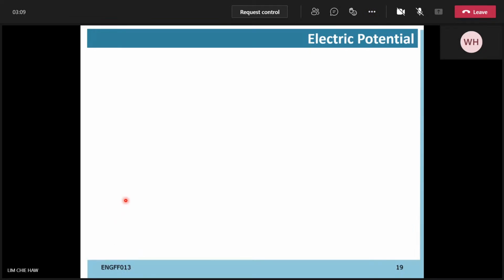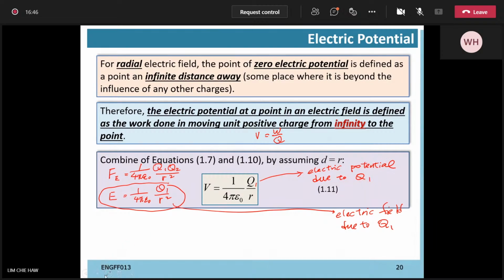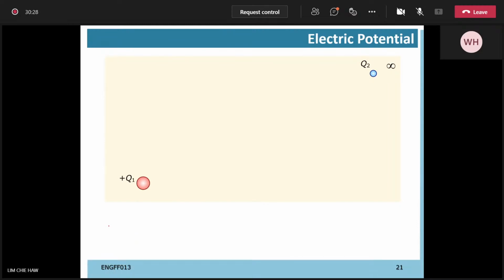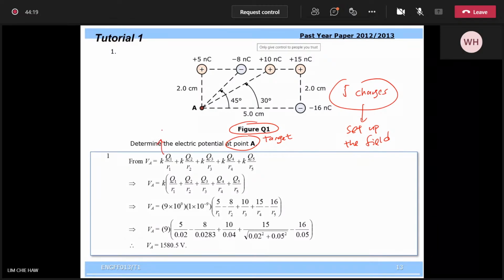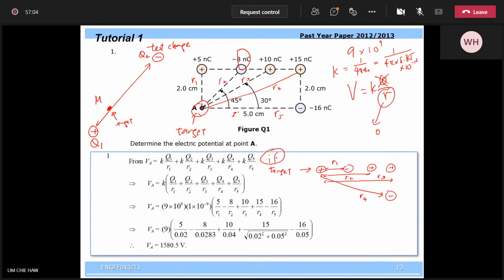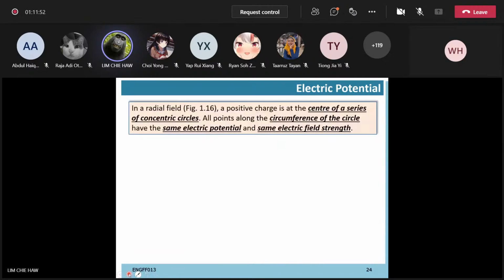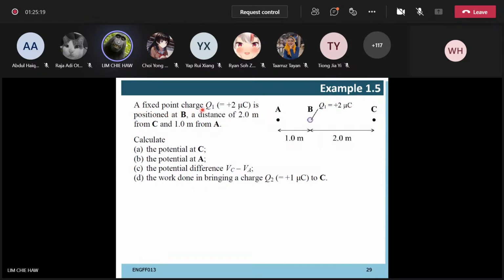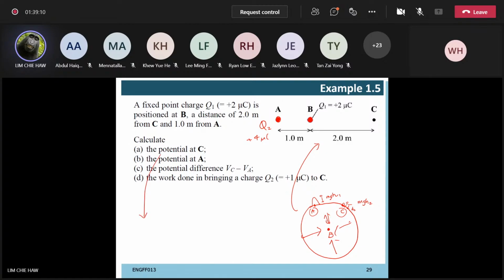Electricity & Magnetism - Week 3 [ 1 ]